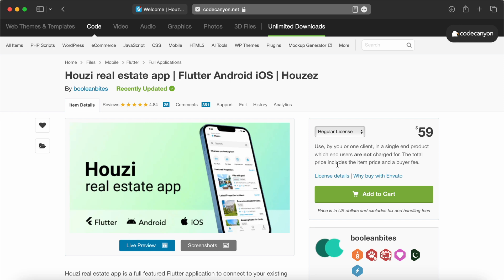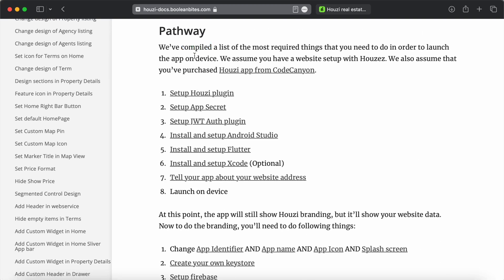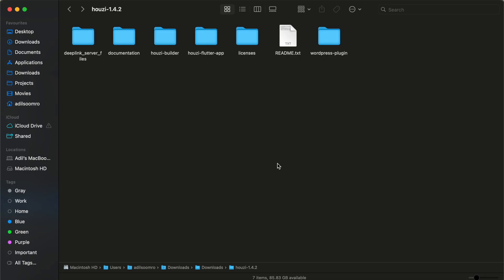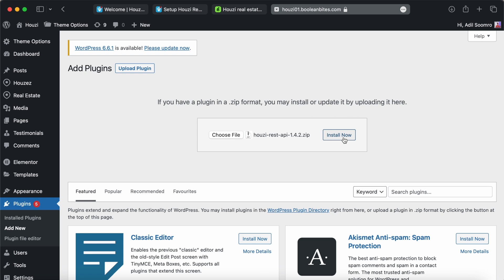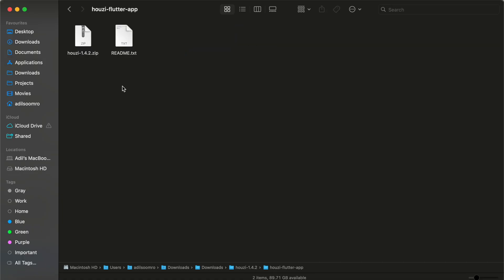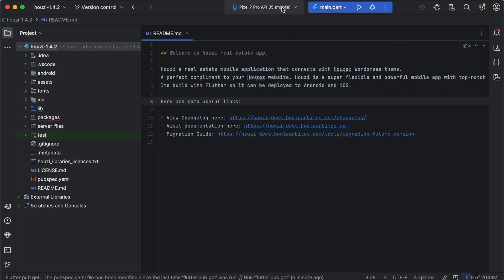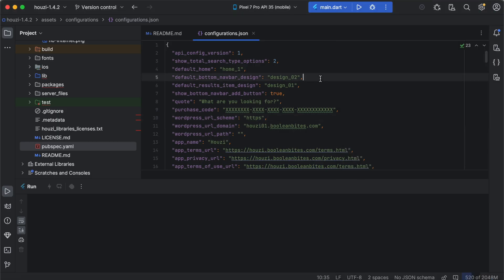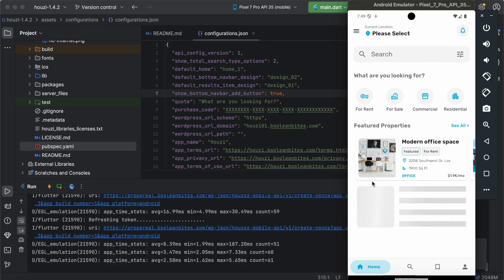Houzi real estate app for Houzez website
Houzi real estate app connects with Houzez website. You can buy Houzi to launch an app for your own website.

In this quick tutorial, we’ll guide you through the setup of the Houzi Flutter app after purchasing it from CodeCanyon and show you how to install the Houzi REST API plugin on WordPress. You’ll learn about the files included in the download, how to configure the necessary SDKs and tools, and how to connect the app to your website and launch the app on device.